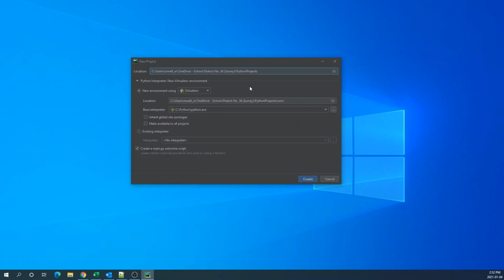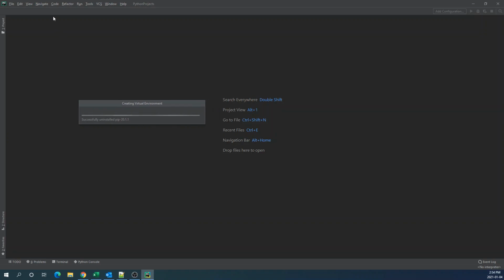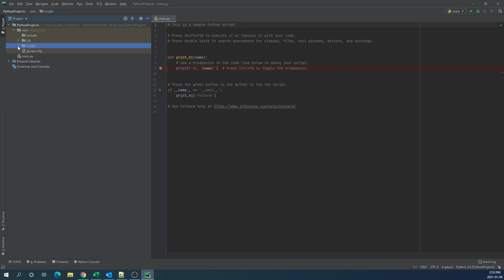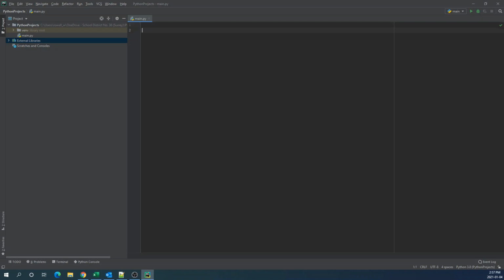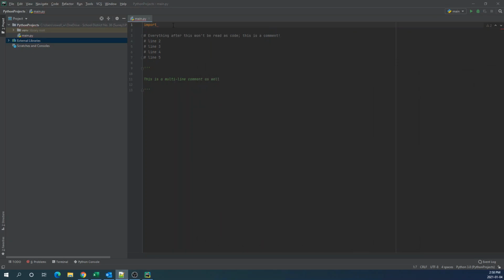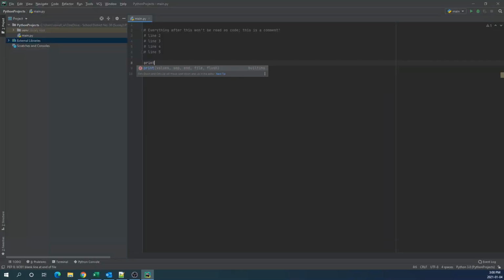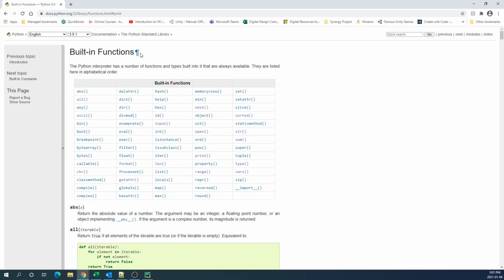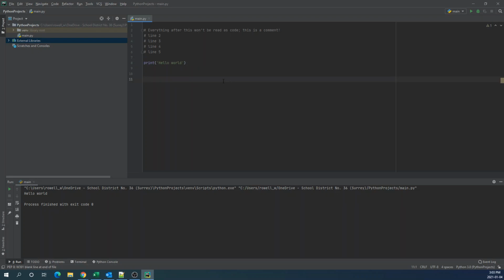CP12 Python - Imports and Comments